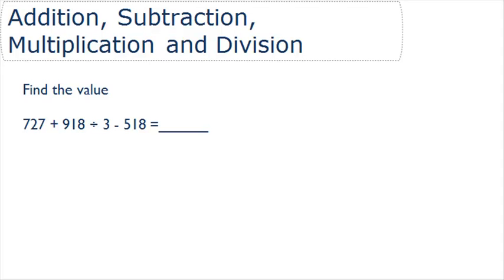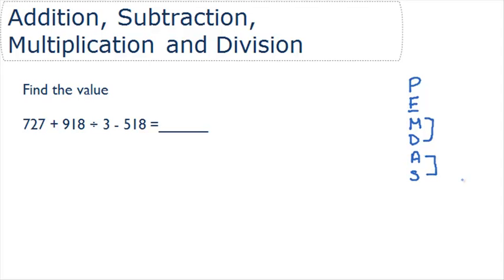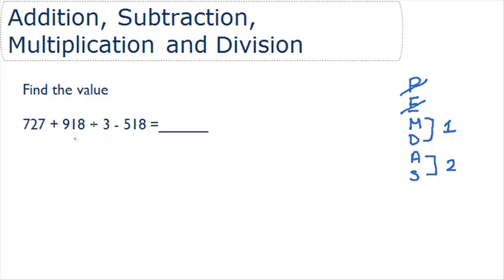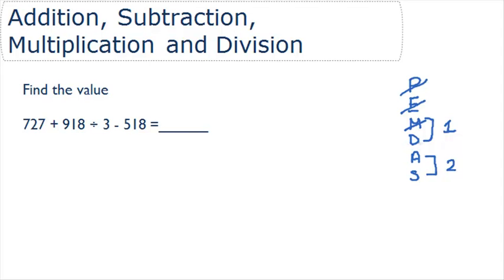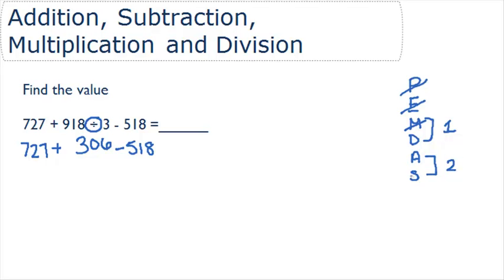Addition, Subtraction, Multiplication and Division